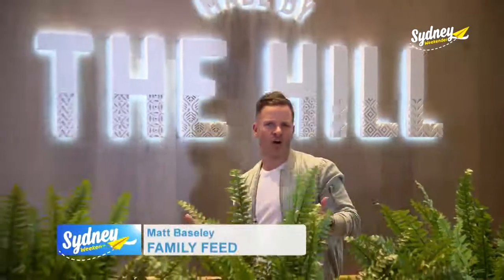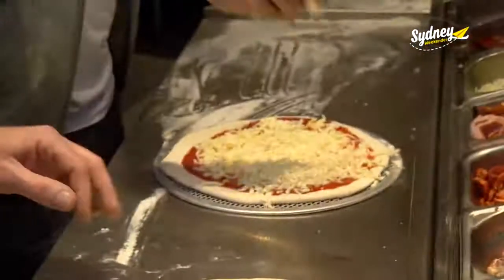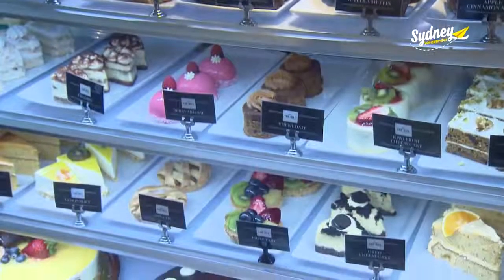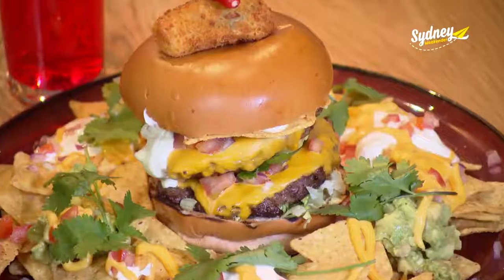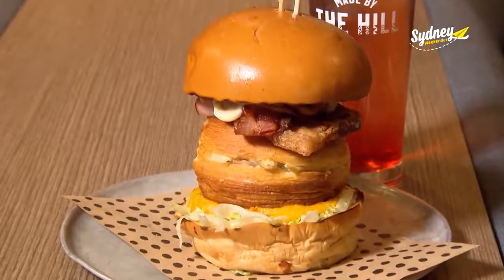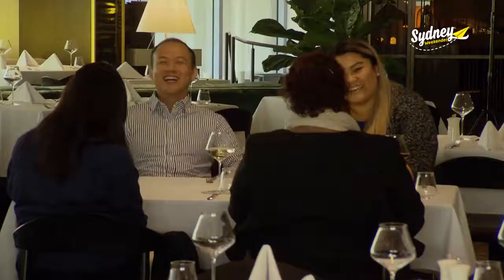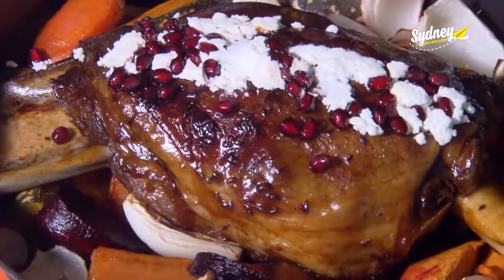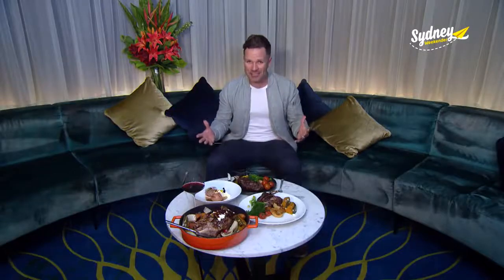Matt Baseley - Sydney Weekender - Rooty Hill RSL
Matt eats his way around Rooty Hill RSL seeing the latest on offer including Made by the Hill & Chur Burger.